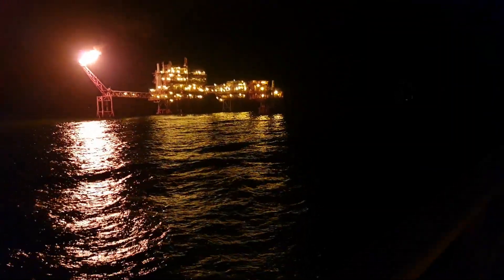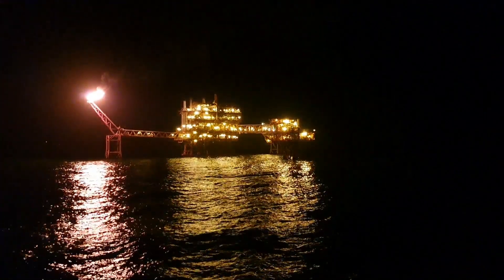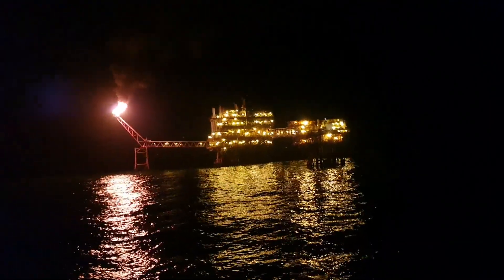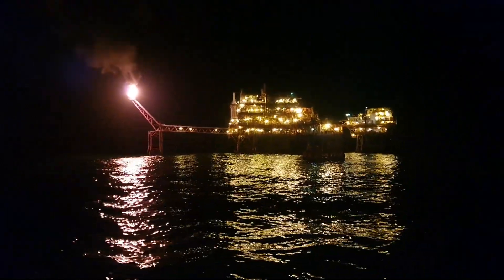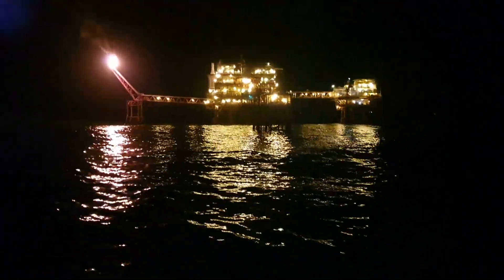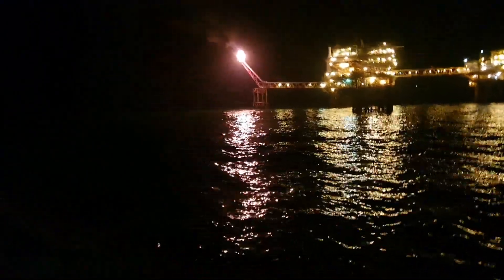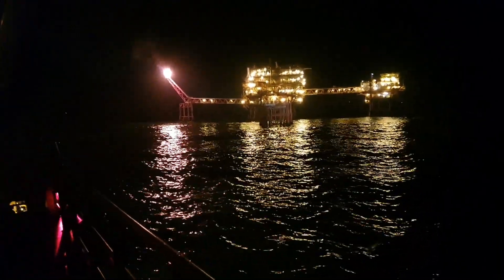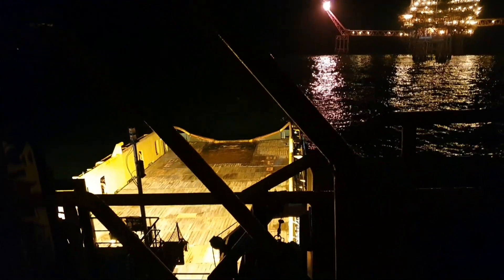How we Work on Offshore DP ship | DP Vessel working at night | WHAT WE DO ON OFFSHORE DP SHIP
vandematram guys I tried to make this video to make you understand that how dp vsl approach at night and how works goes on..

For Any Quarries
Do Comment  or can follow me On.